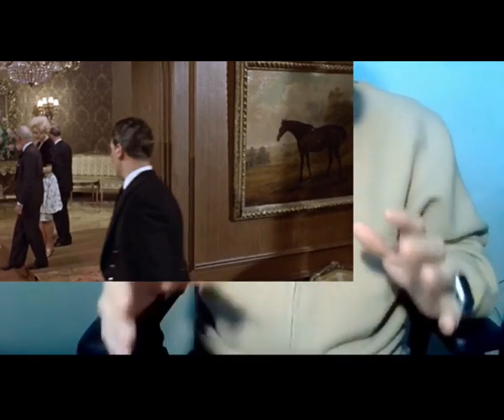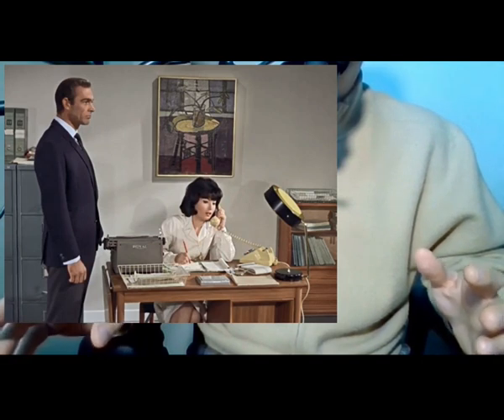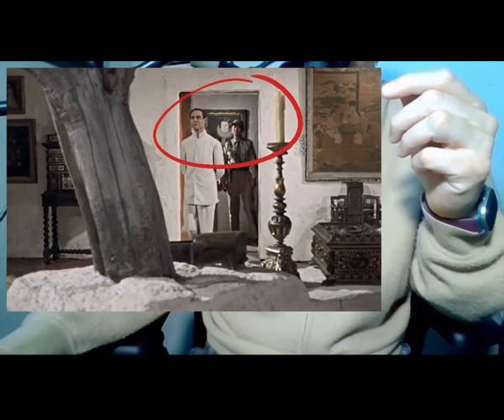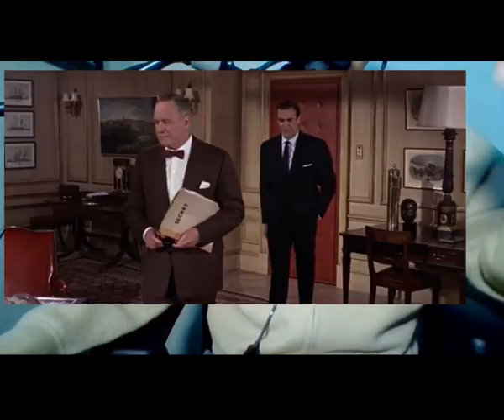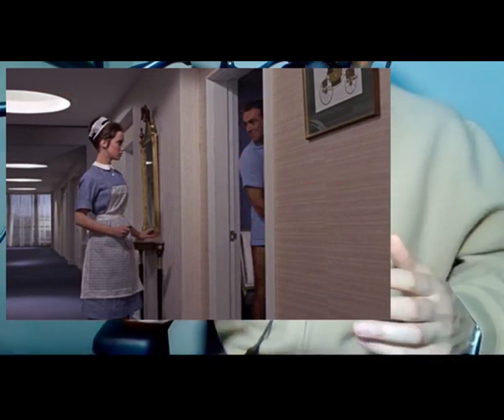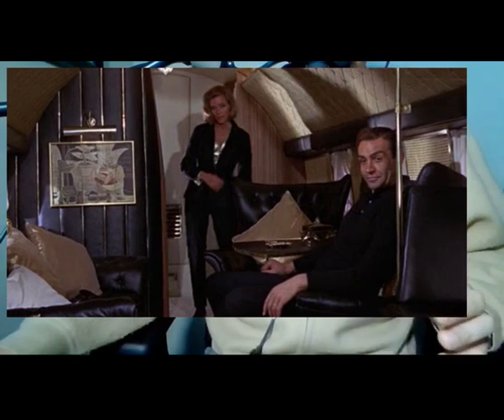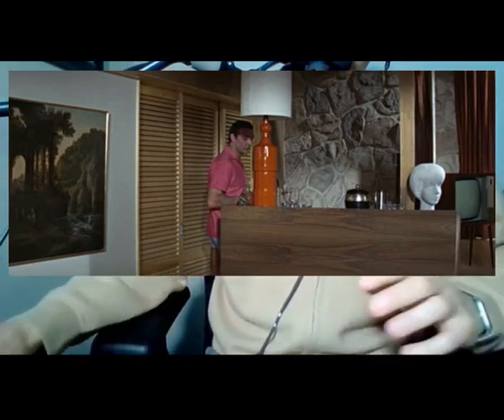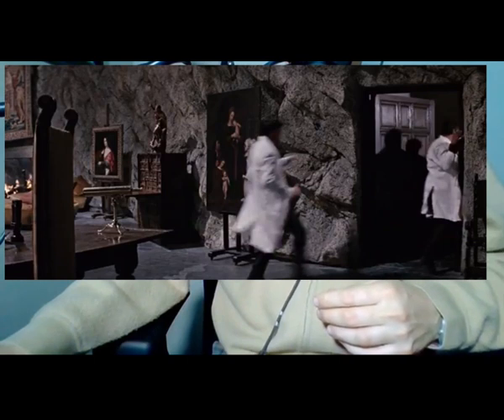There are patterns in the set art they use in the James Bond Movies - Part 1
There are patterns in the set art they use in the James Bond Movies
A relaxing look at the artwork used in the James Bond movies.